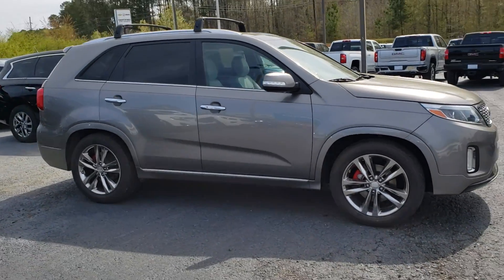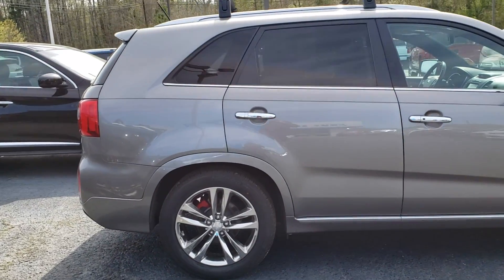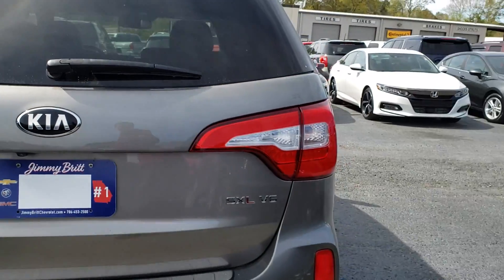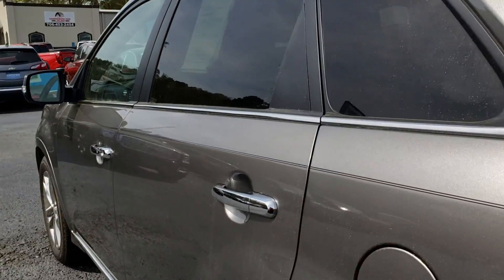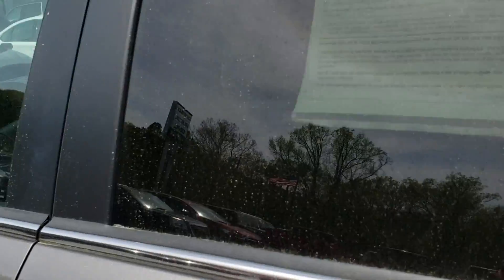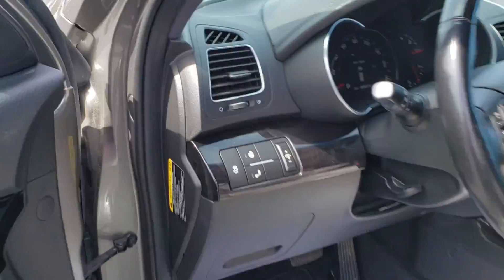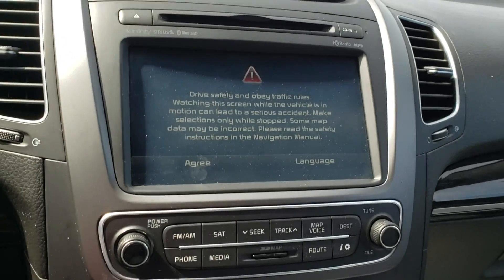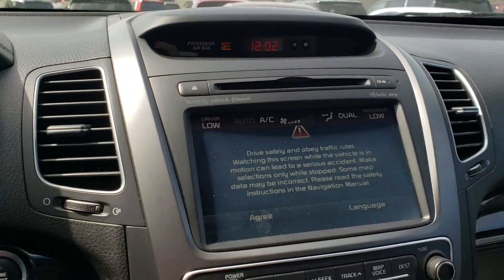KIA FOR YOU TRACY